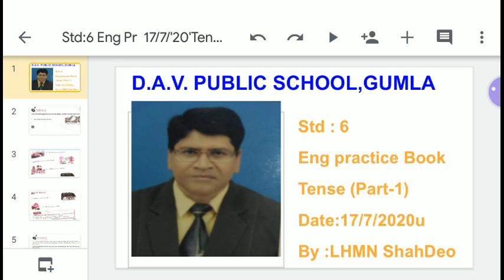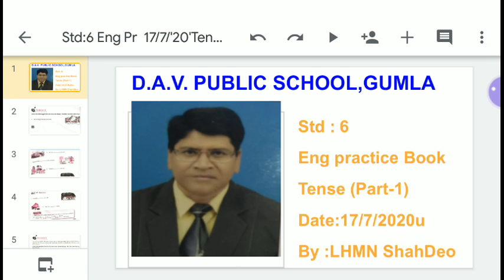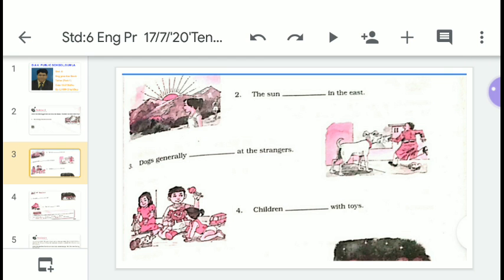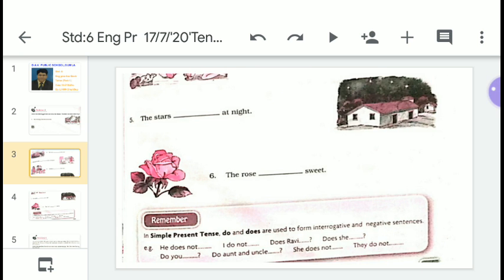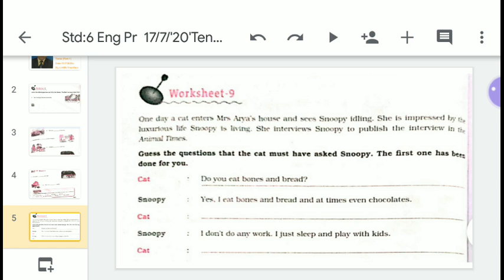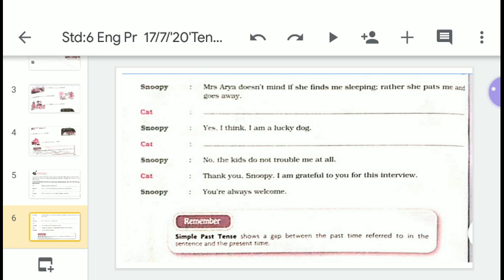Std:6 Eng Pr 17/7/'20'Tense(P-1)'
D.A.V. PUBLIC SCHOOL, GUMLA
Pdf for Std:6 Tense (P-1)